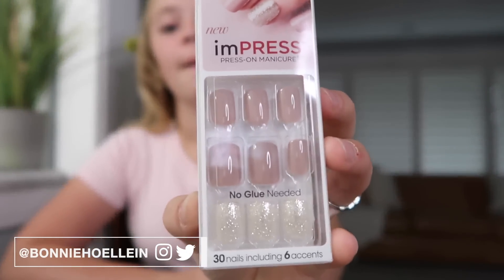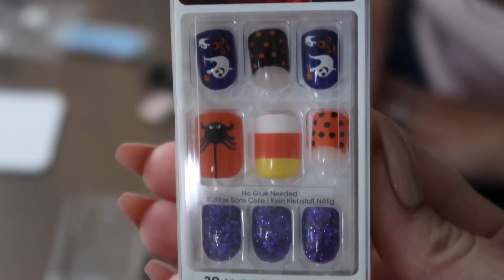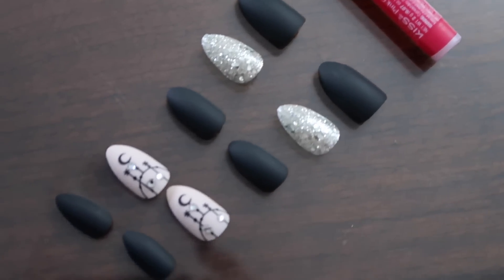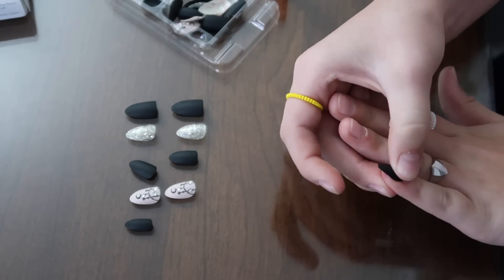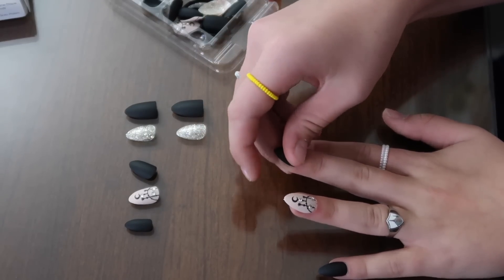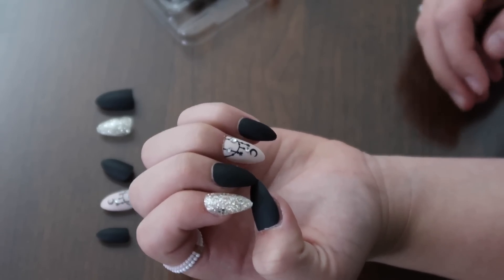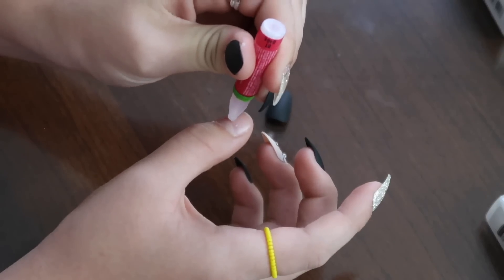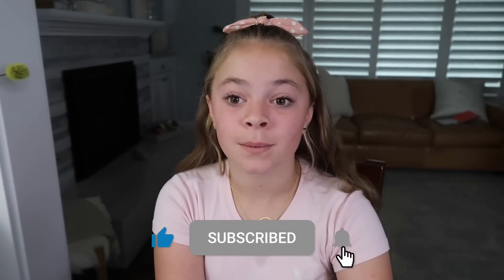Olivias Halloween Nails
Press on Halloween Nail Tutorial